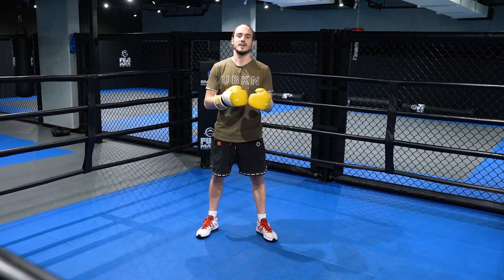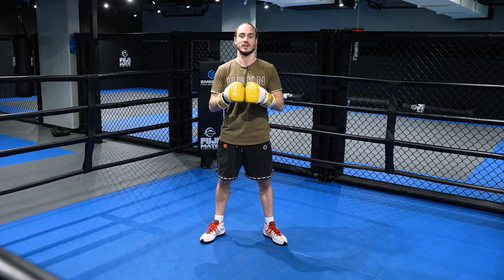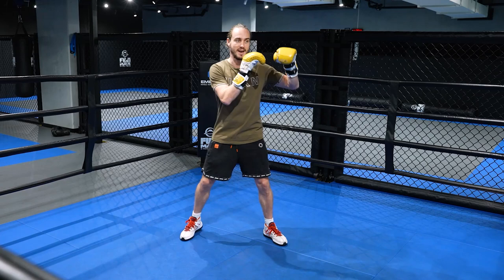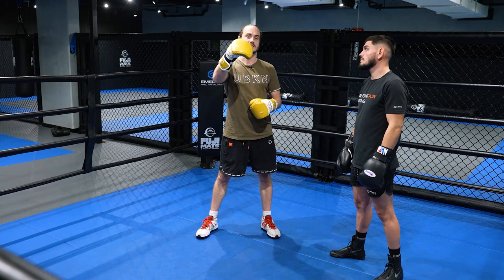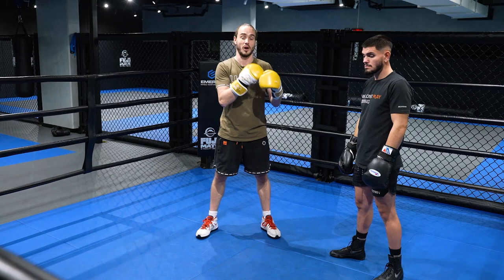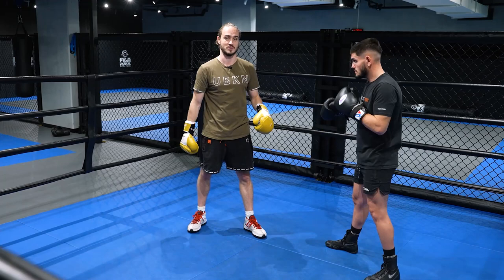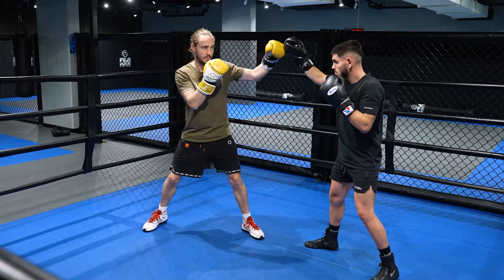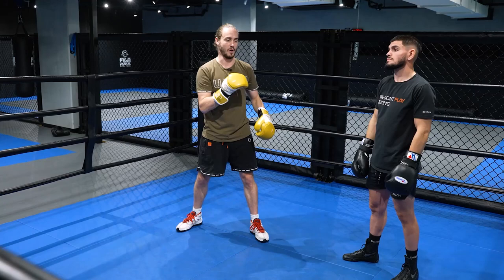Battle Of The Lead Hand by Ben Savva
BATTLE OF THE LEAD HAND

Ben Savva discusses the Battle Of The Lead Hand in this fight training video.

Ben Savva is an Australian professional boxer and trainer.  This is an excerpt from CHESS NOT CHECKERS available from DynamicStriking.com.